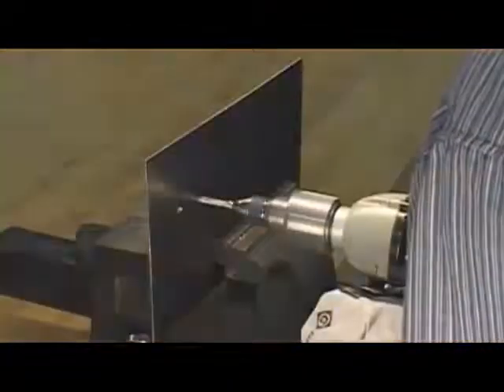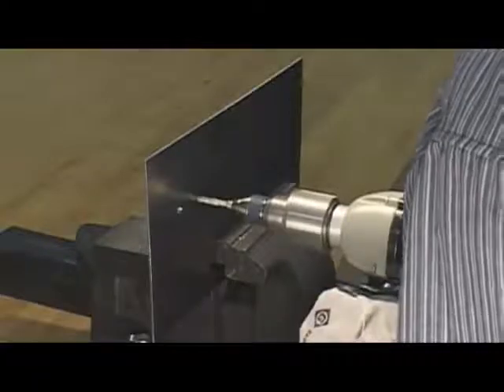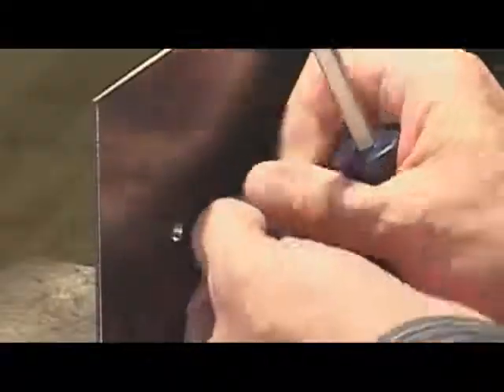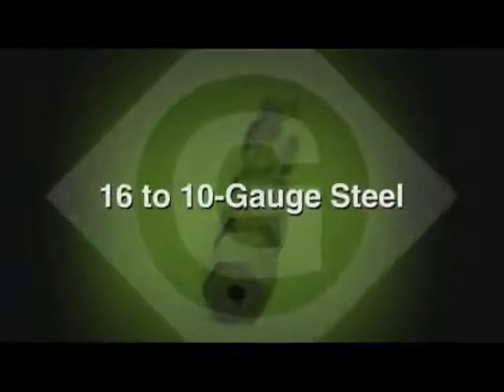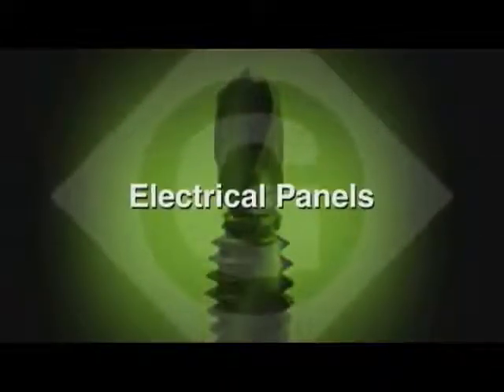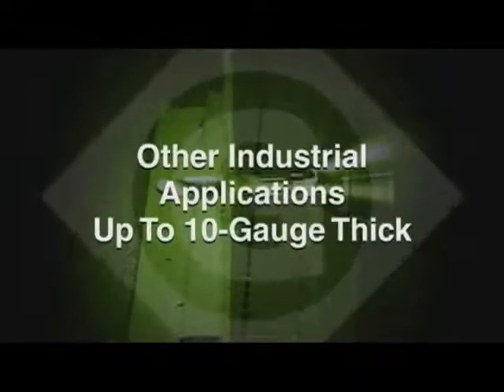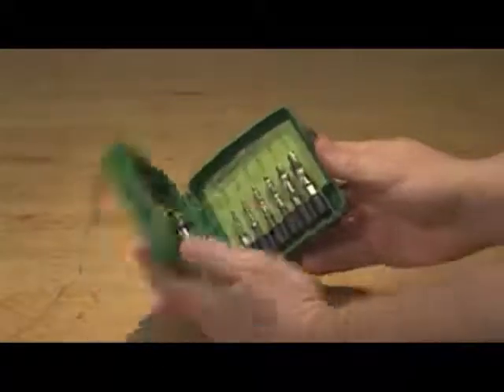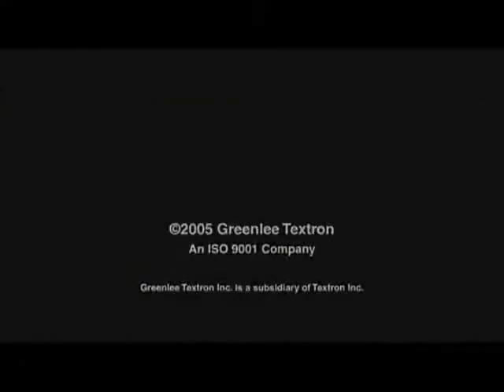Greenlee Combination Drill/Tap Bits Demonstration